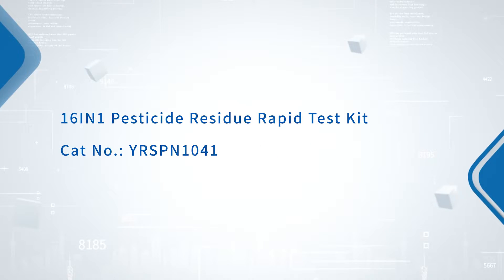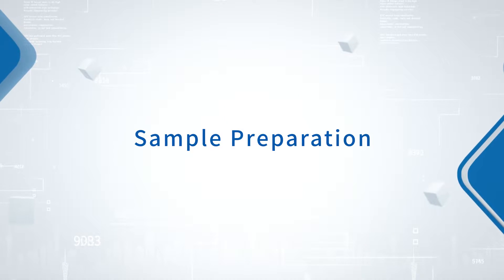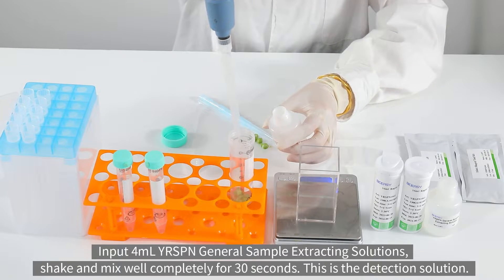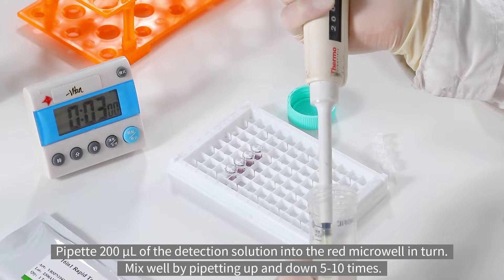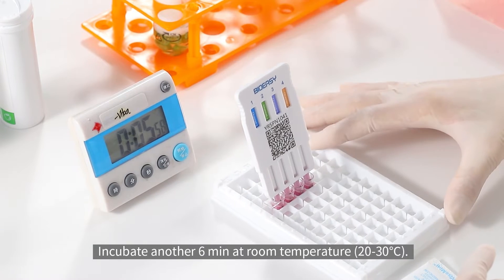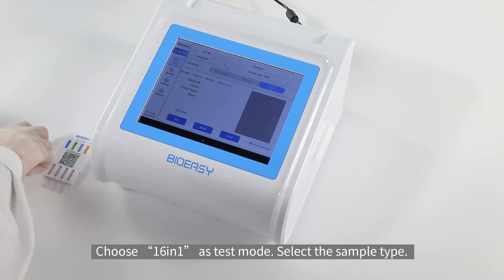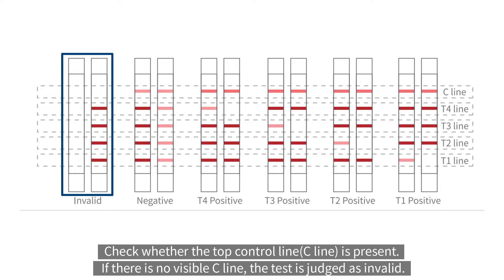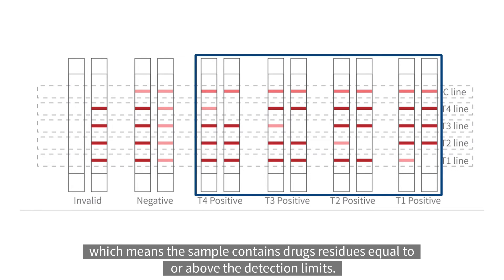Bioeasy 16IN1 Pesticide Residue Rapid Test Kit - YRSPN1041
The use of pesticides is increasing globally due to increased food demand, modernization of agriculture, and increased marketing of pesticides. Part of the reason for the high pesticide residues in fruits and vegetables may be due to the direct application of pesticides to food crops in agricultural production to control pests to improve yield and quality. However, eating food with excessive pesticide residues may cause acute and/or chronic adverse health effects.